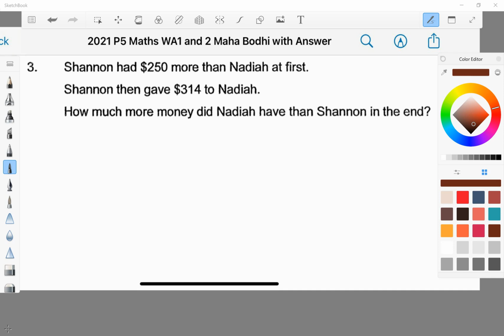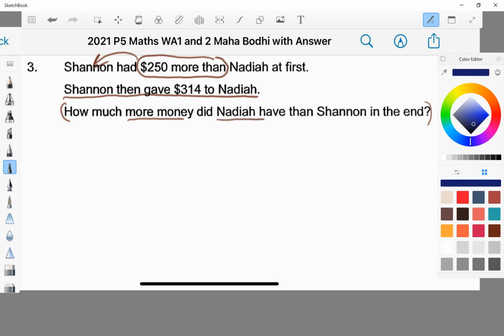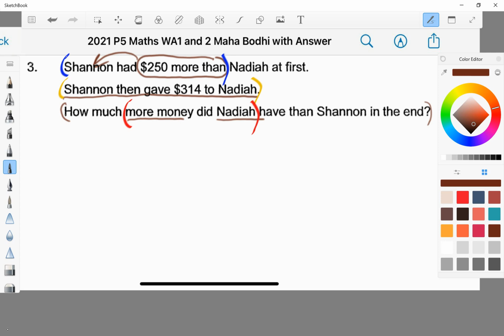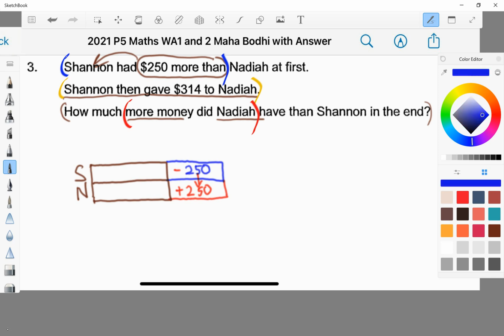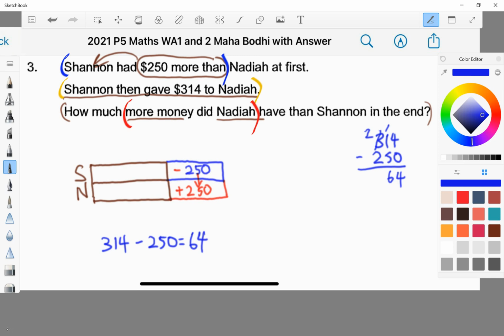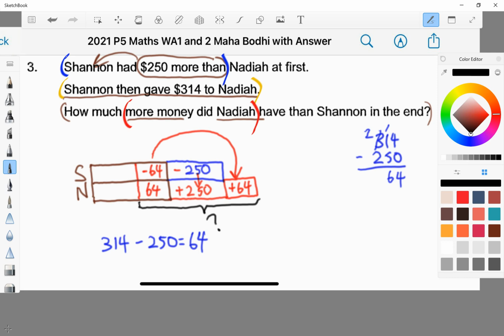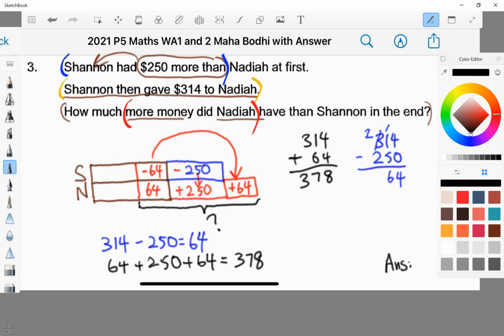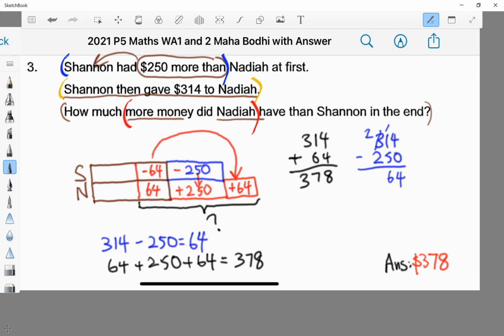Smashing Maths Problems EP02: More Than/Less Than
This is the second episode of Smashing Maths Problems!